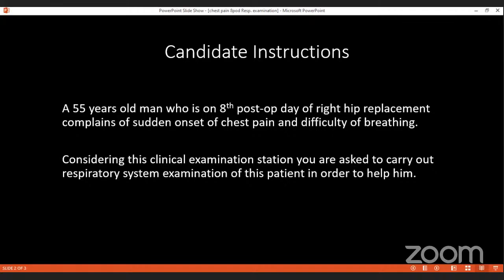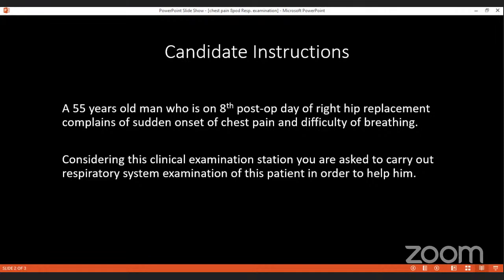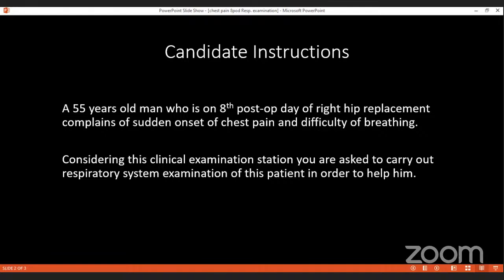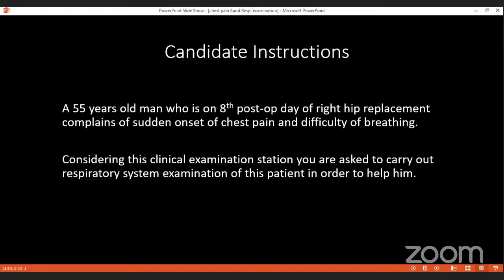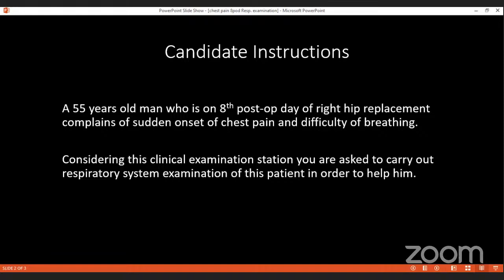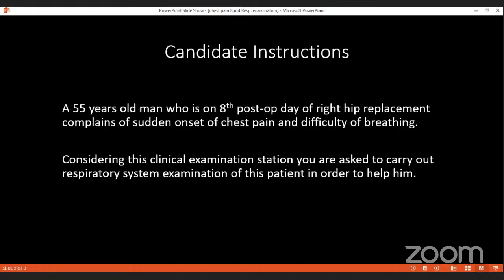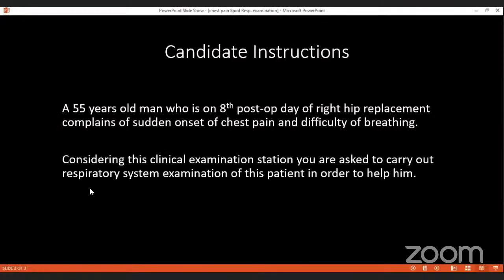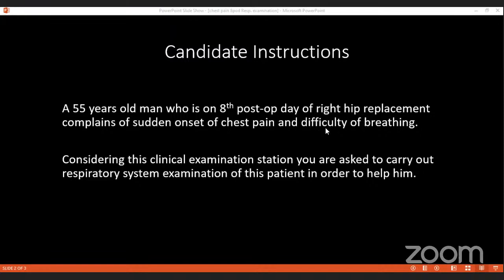MRCS B OSCE 2021-03-06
MRCS B OSCE PRACTICE 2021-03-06
MOCK EXAM

CLINICAL EXAMINATION OF RESPIRATORY SYSTEM OF POST-OP PATIENT WITH SUDDEN ONSET OF CHEST PAIN